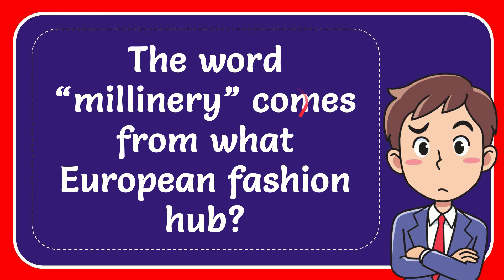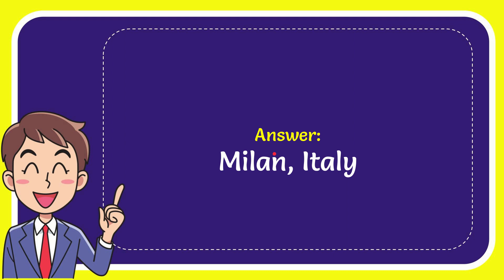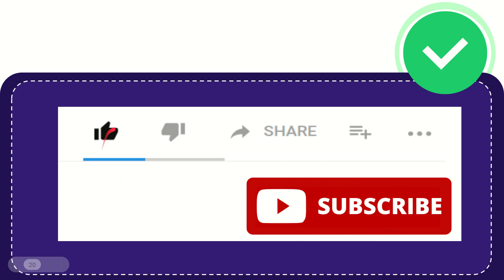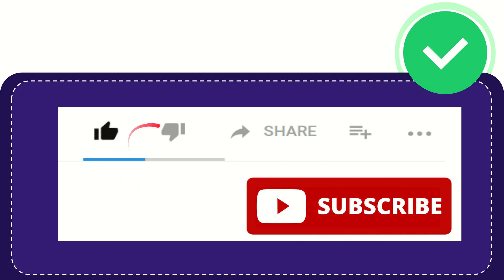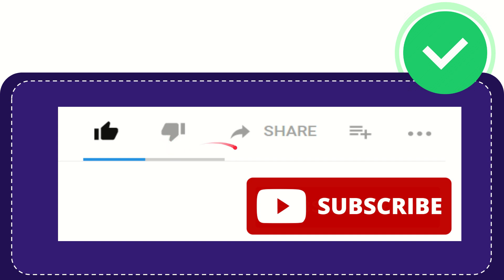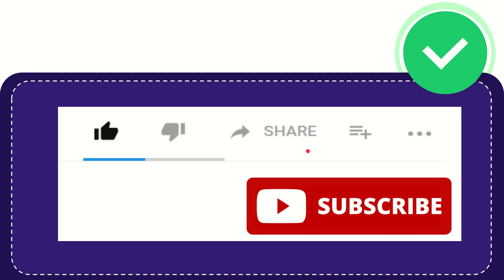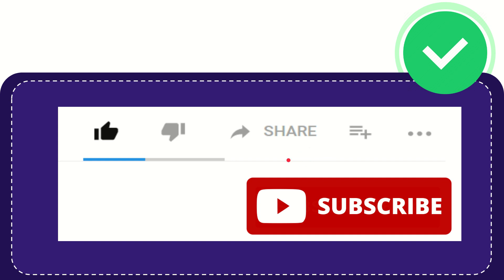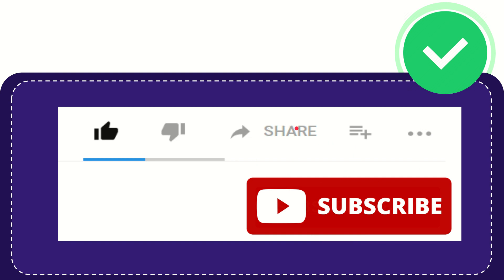The word “millinery” comes from what European fashion hub?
The word “millinery” comes from what European fashion hub? NEW VIDEO#